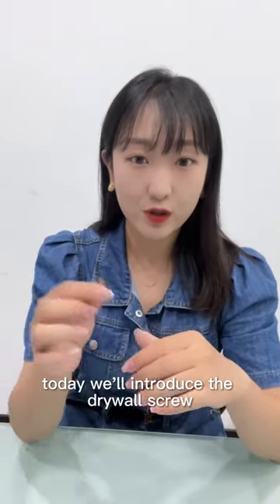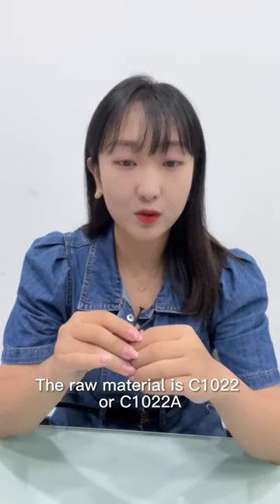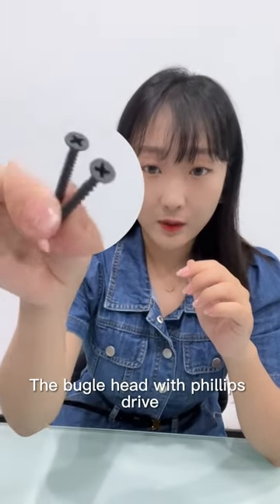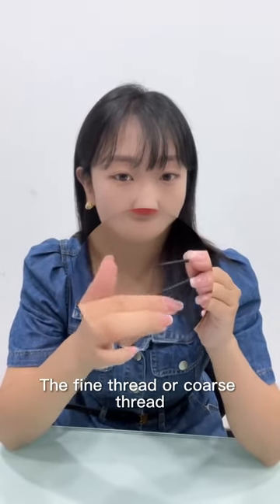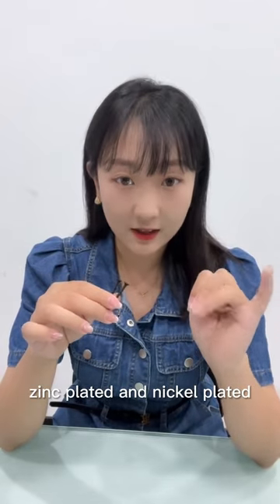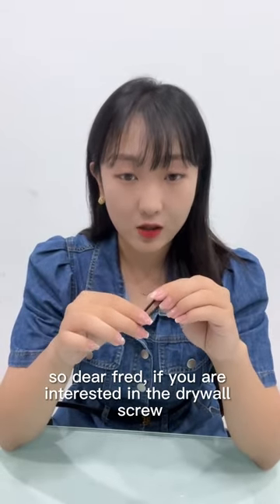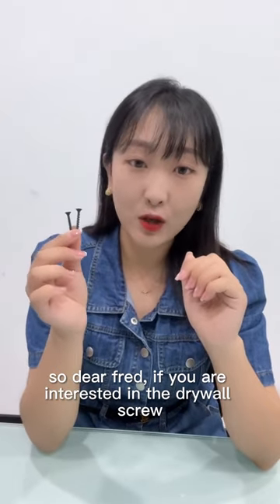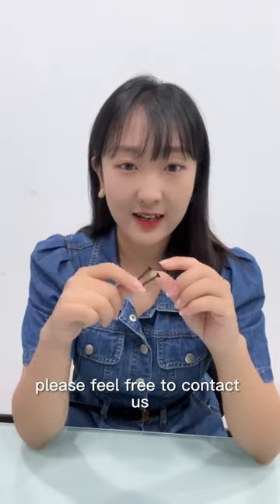Drywall screw production process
Our company “Shimai” is an advanced manufacturer with import and export rights in the fastener business. We introduced Taiwan's advanced production equipment and superb technology, then has a series of advanced professional screw production lines. Our main products are drywall screws, chipboard screws, self-tapping screws, self-drilling screws, as well as common nails, concrete nails, roofing nails, clout nails, headless nails, double head nails, blind rivets and so on. With more than 10,000 tons of annual production, we serve various industries and fields at home and abroad.